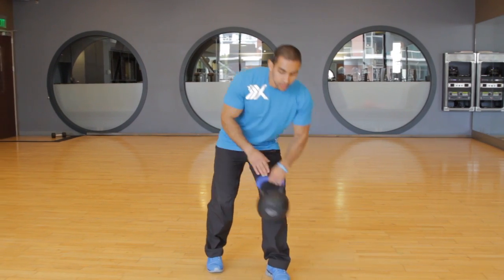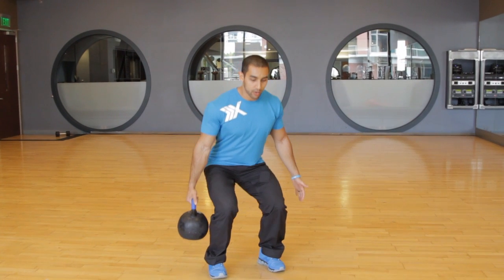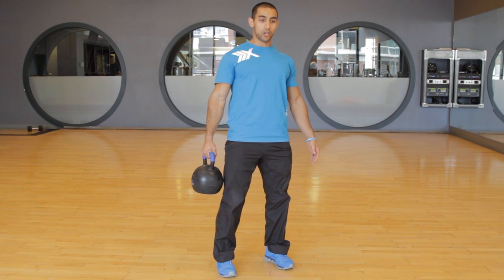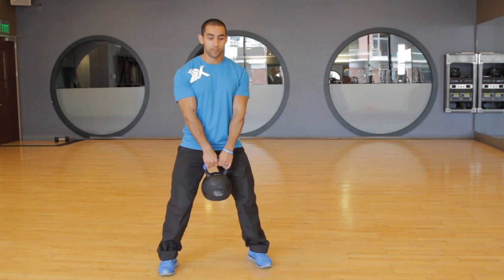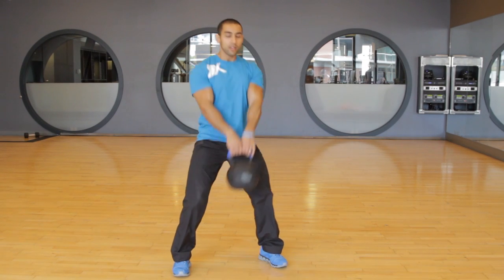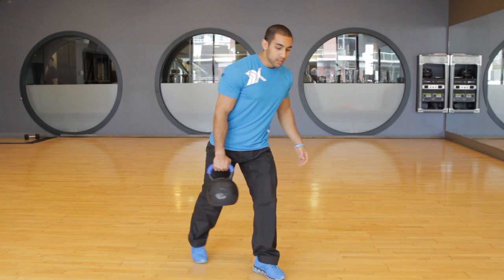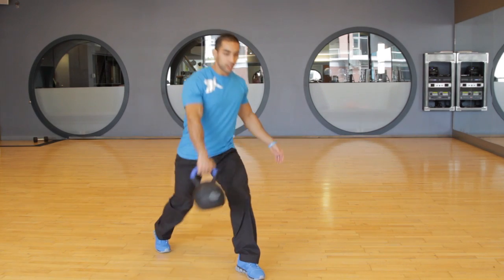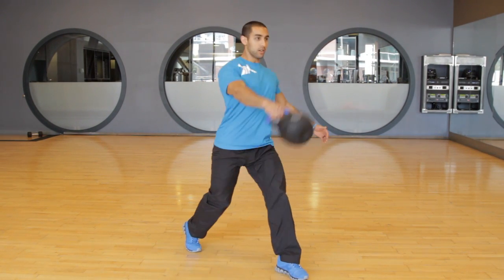Hip Flexor Stretches With Kettleballs : Stretching & Lifts for Fitness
Hip flexor stretches with kettleballs focus on strengthening the glutes and the posterior chain. Find out about hip flexor stretches with kettleballs with help from an experienced longtime personal trainer in this free video clip.

Series Description: One key part of your fitness routine that shouldn't be overlooked is the stretching and lifting portion. Get tips on stretching and lifts for fitness with help from an experienced longtime personal trainer in this free video series.